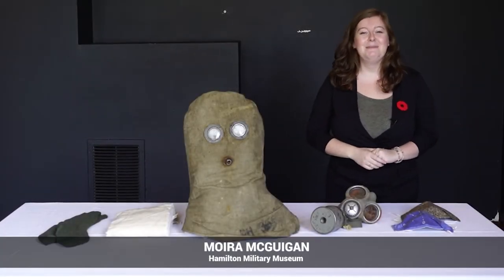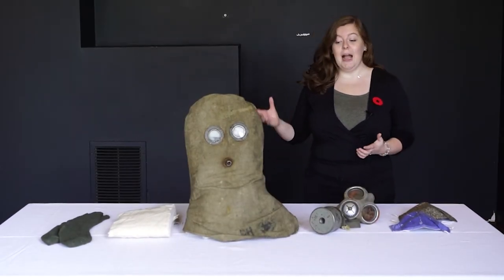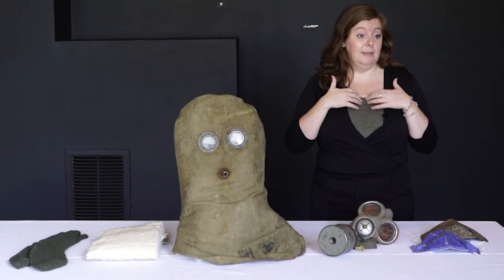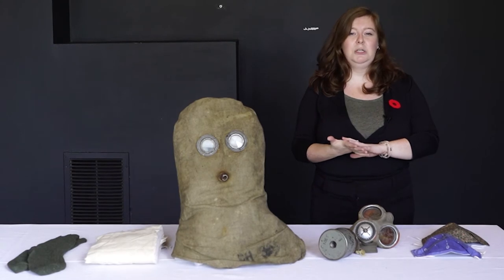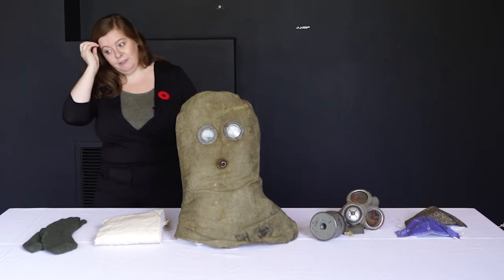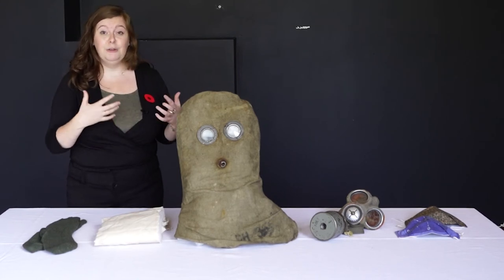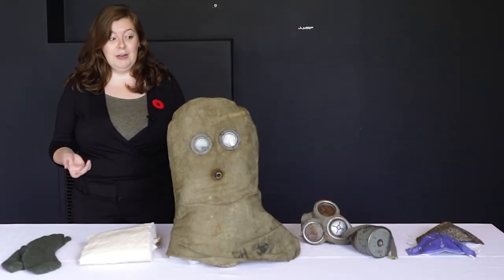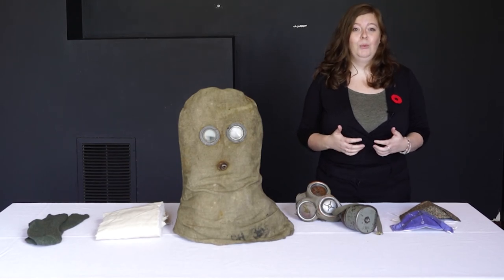Hamilton Remembers: Masks 1918 vs 2020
Learn from staff at the Hamilton Military Museum as they explore the differences between gas masks worn in the trenches of the First World War and PPE masks worn in 2020.